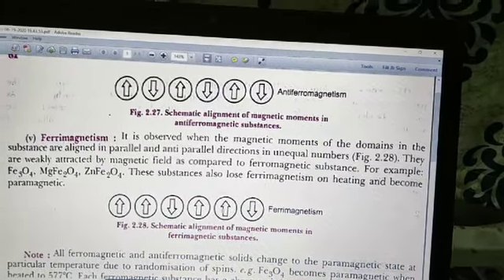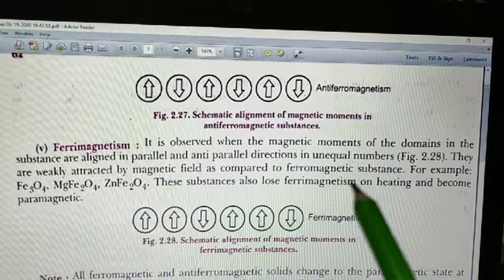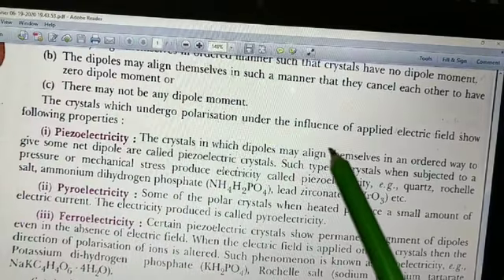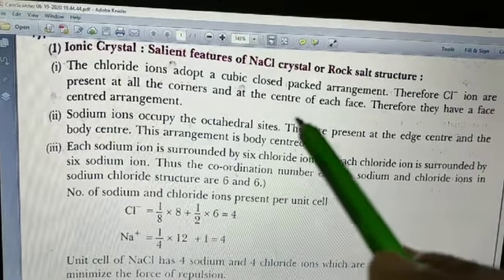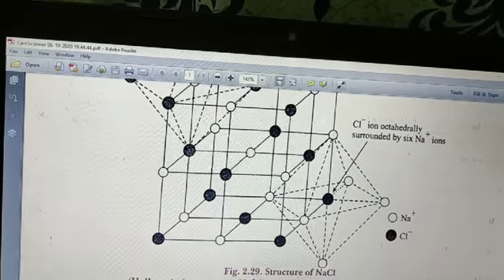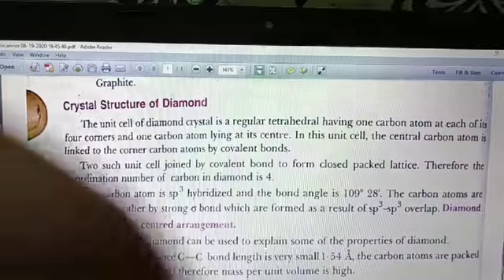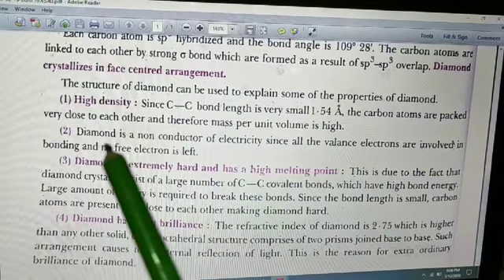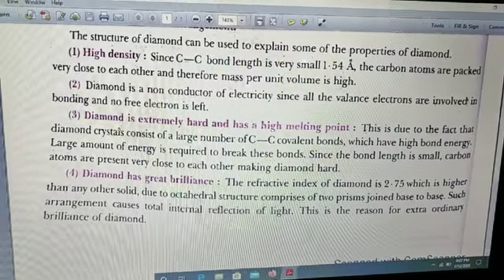Piezoelectricity, Ionic crystal, metal crystal and atomic crystal